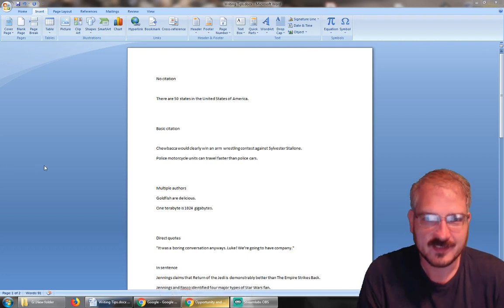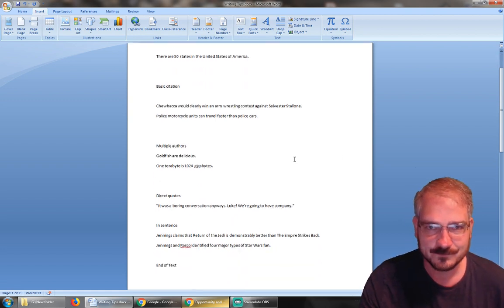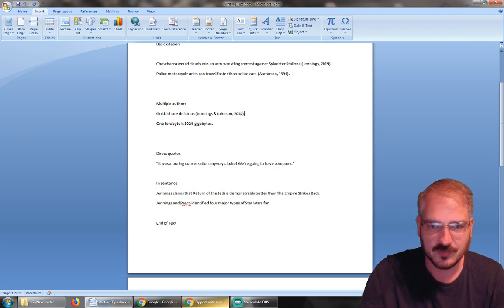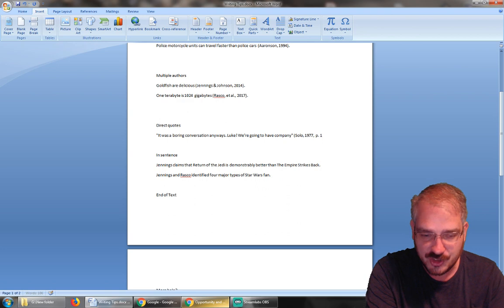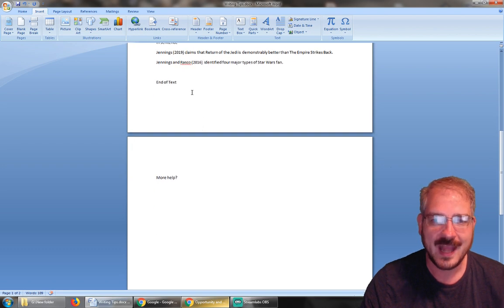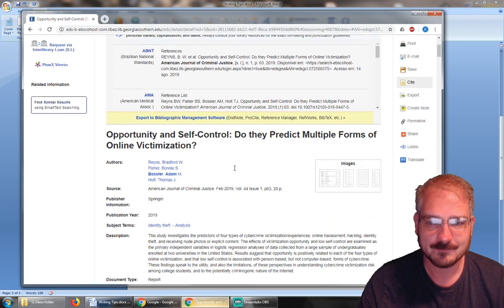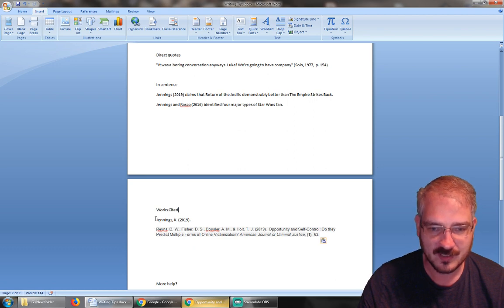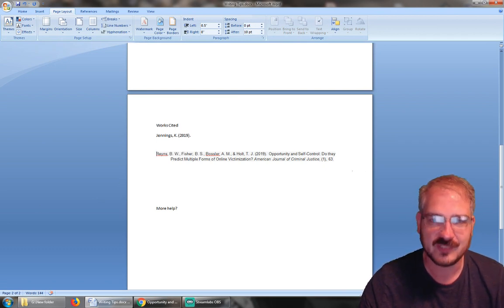Writing Tips 1.2: APA citation basics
This tutorial teaches you the basic techniques for in text and end of text citations in APA style.